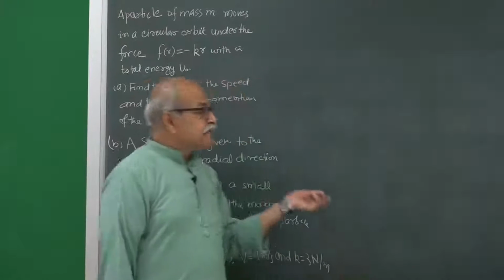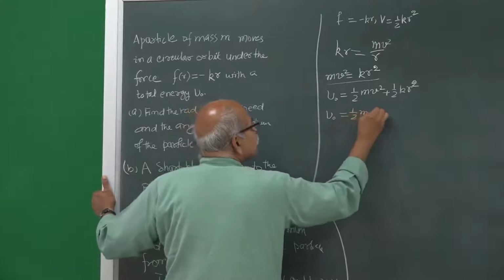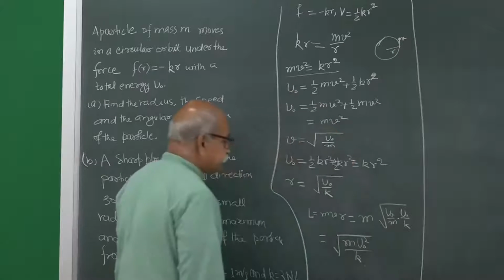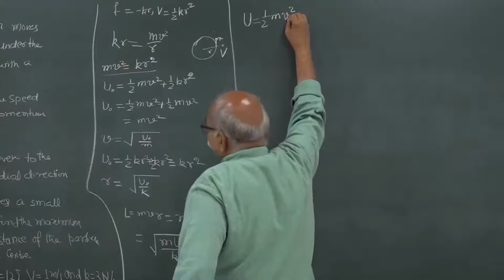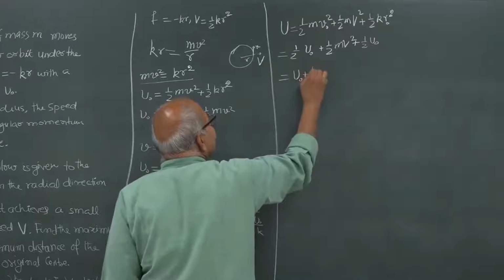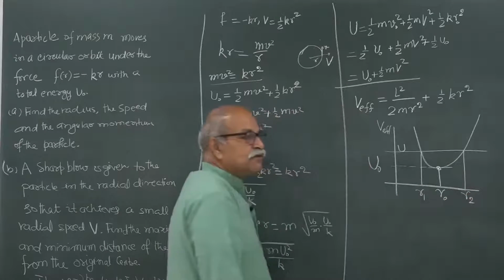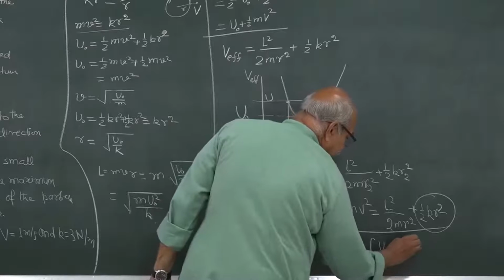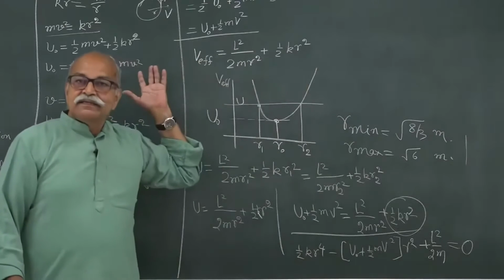11. Central Force Motion Problems 3 - Dr. H C Verma - Classical Mechanics 1 - English